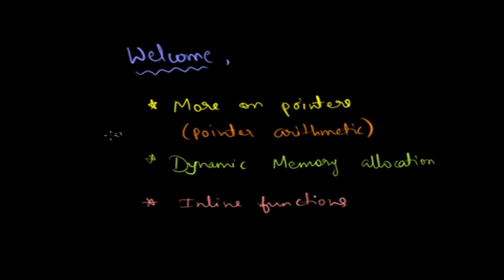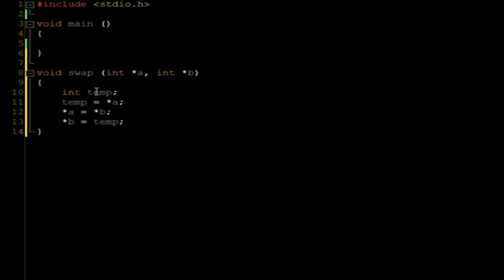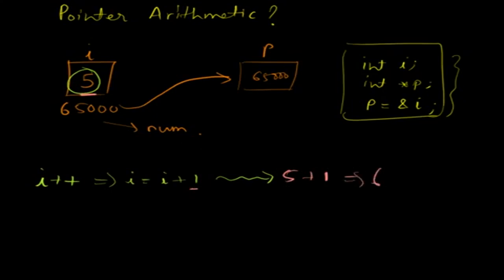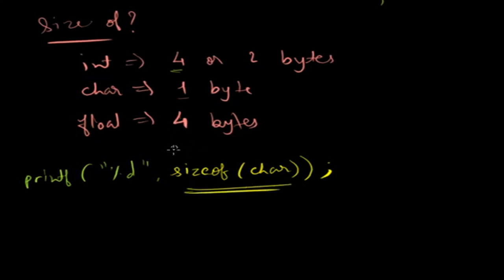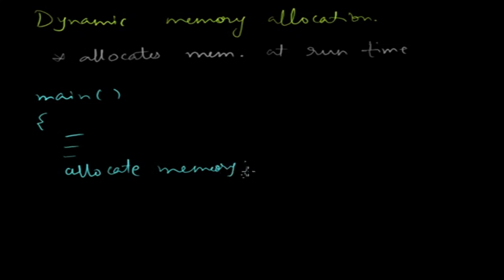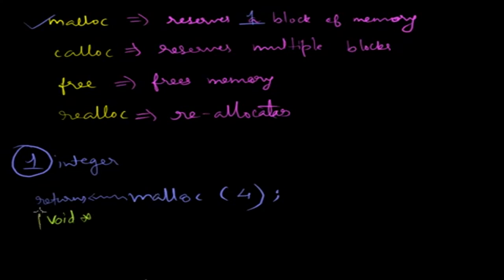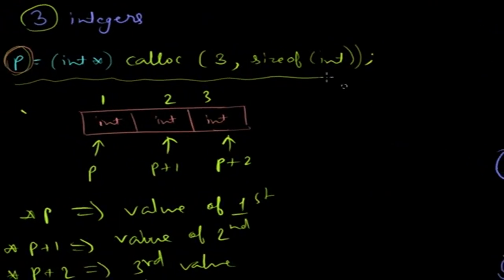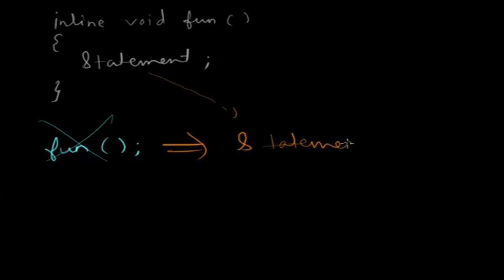More on Pointers & Functions